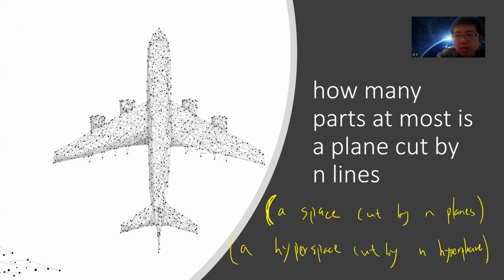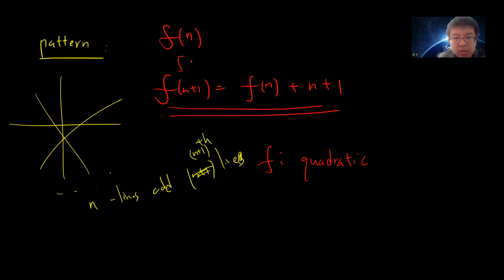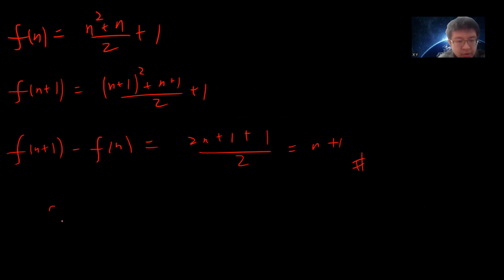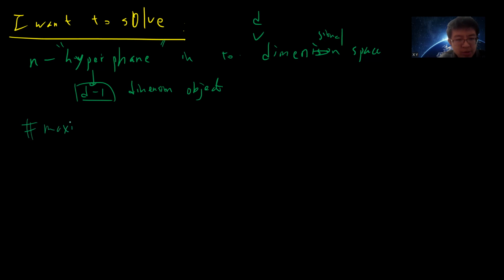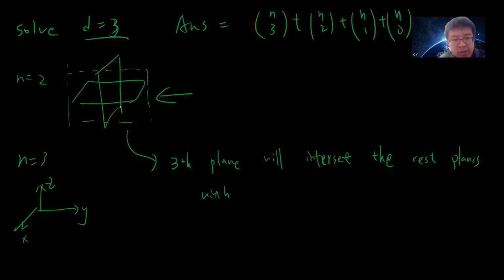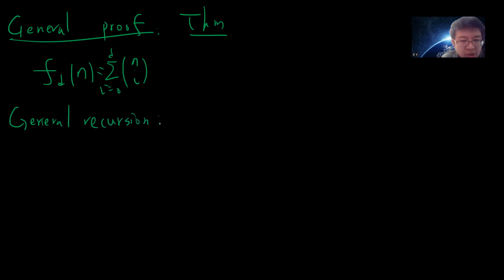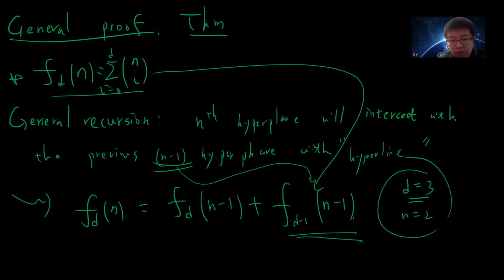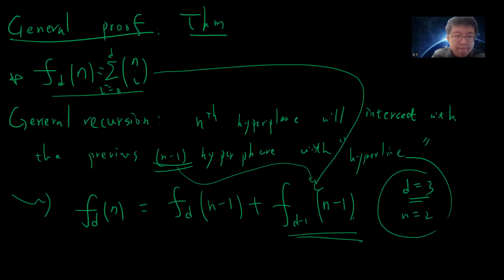how many parts at most is a plane cut by n lines, how many parts at most is a space cut by n plane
0:00 start
1:00 how many parts at most is a plane cut by n lines
8:00 how many parts at most is a space cut by n plane
10:00 general hyper plane,